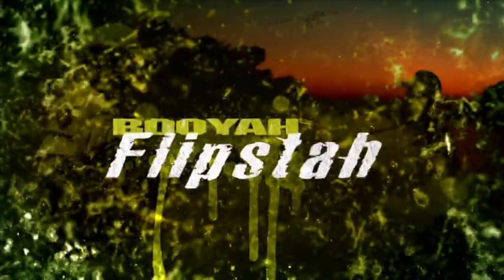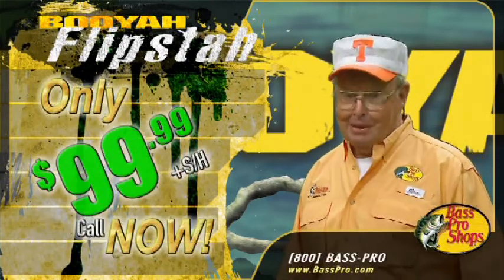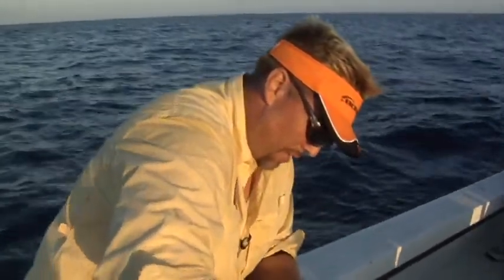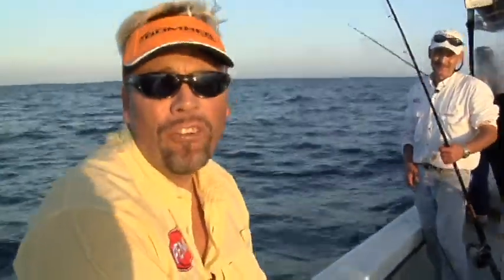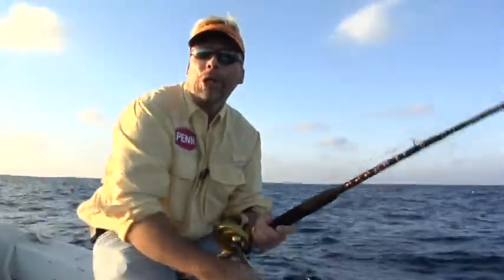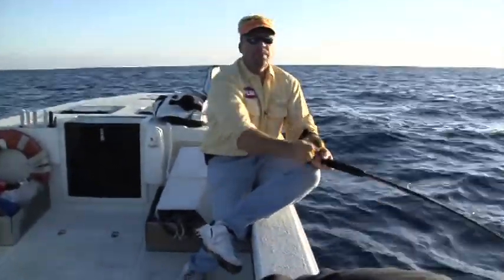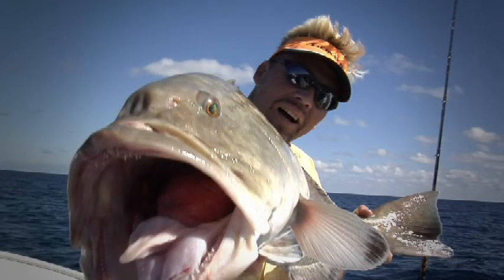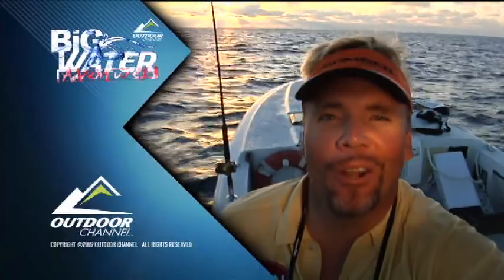Big Water Adventures & Team Marine USA 2009 Part 3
- The third part of Team Marine's trip in to the Gulf of Mexico to the Middle Grounds to demonstrate the Prevent Fish Venting Tool - Fish Venting tool demonstration. Venting the fish's swim bladder for sustainability and conservaton.